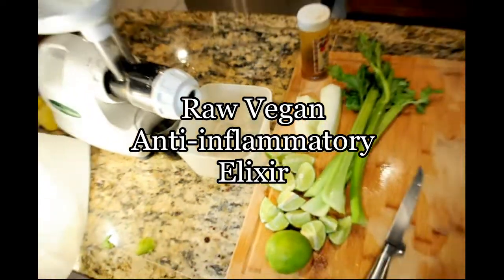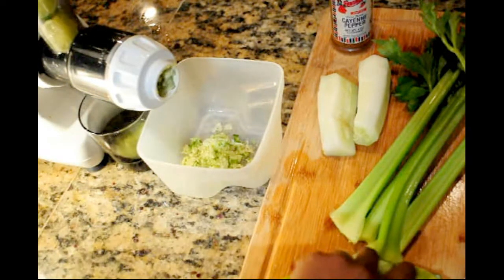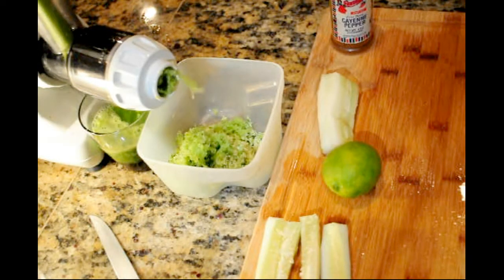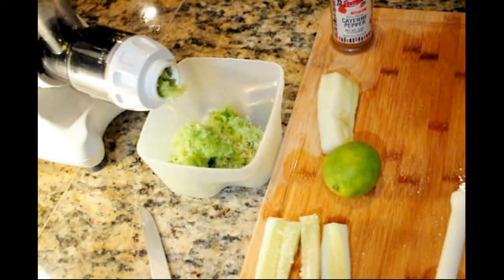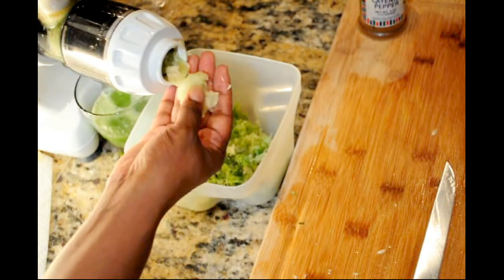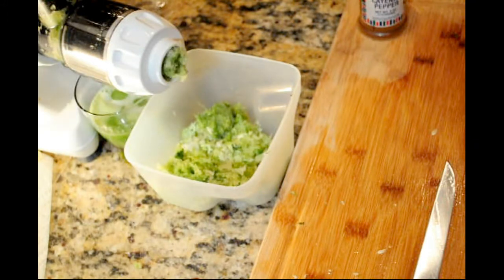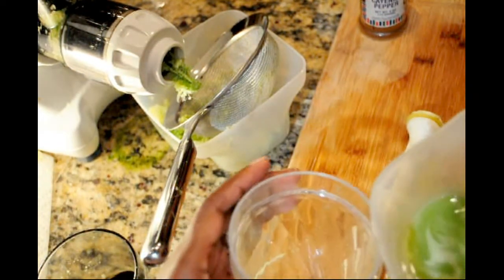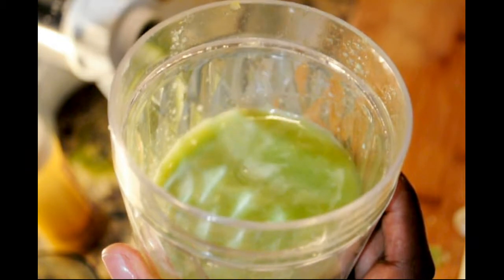35 - high raw - Raw Vegan Anti-inflammatory Elixir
I  use this to treat inflammation.  It works particularly well on swollen joints.